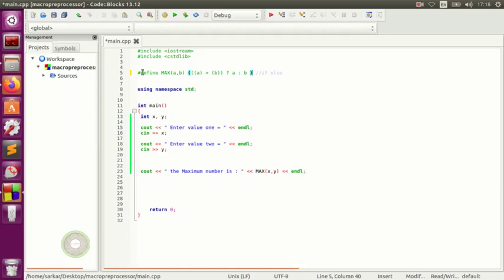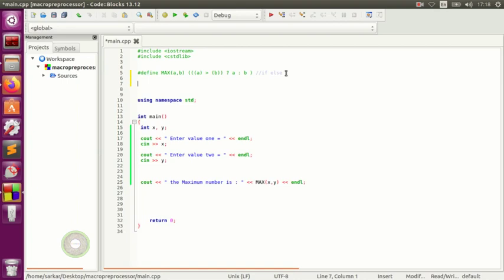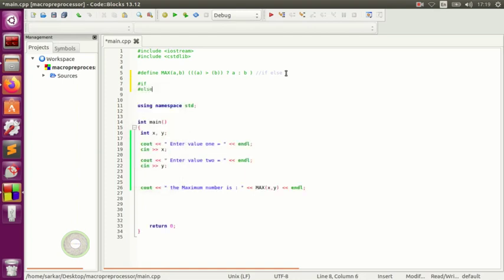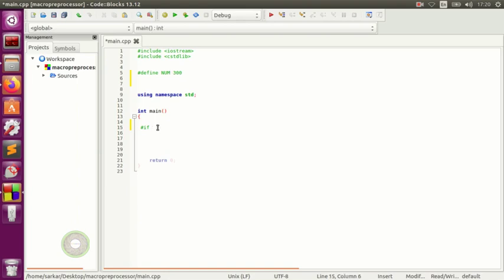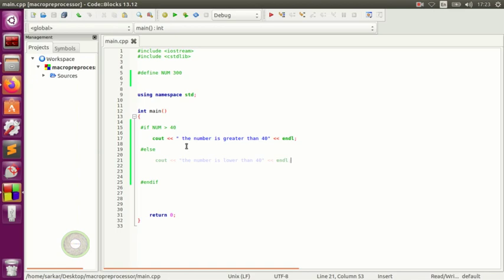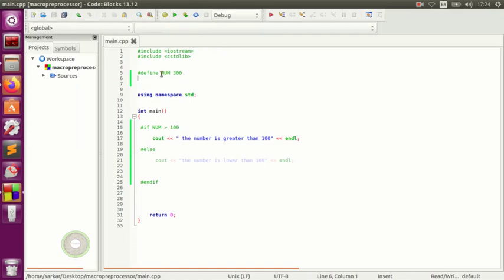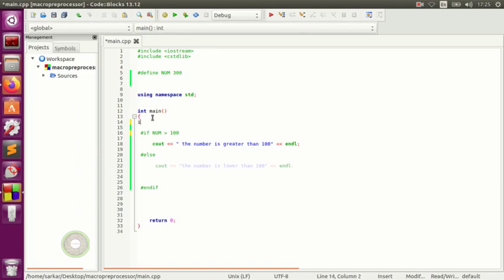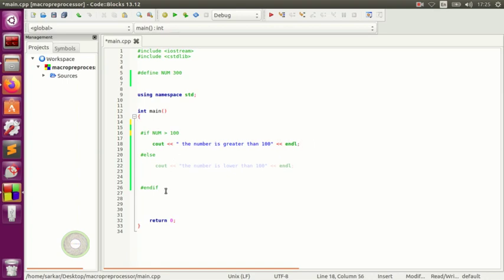C++ Pre-processor Macro if else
learn c++ macro if else